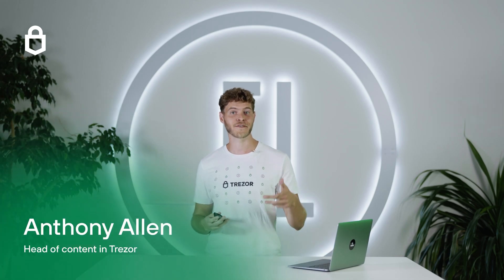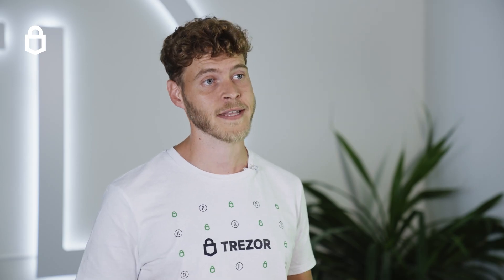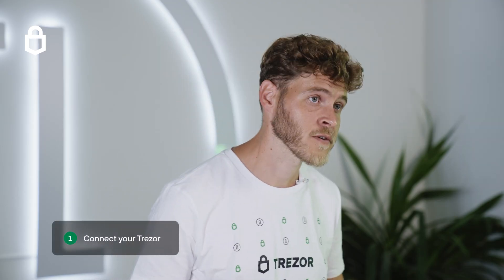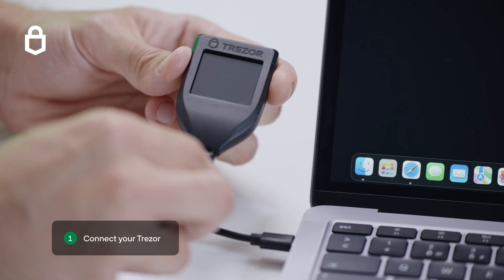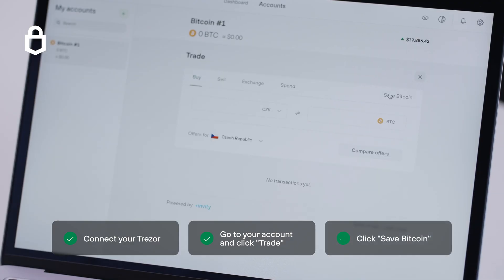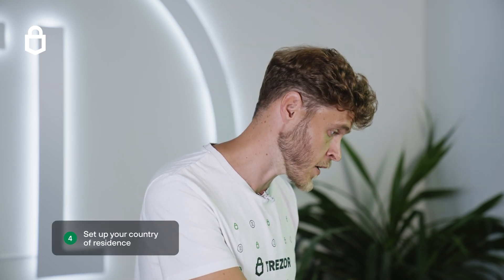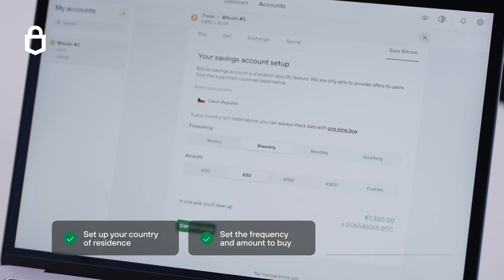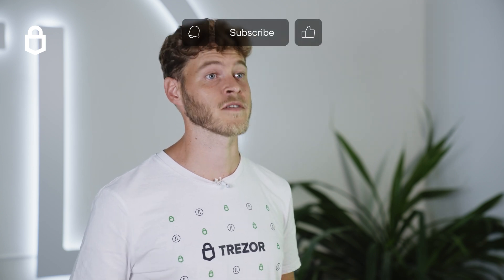Save in Bitcoin with DCA (Dollar Cost Averaging) in Trezor Suite🔒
Learn how to set up your Bitcoin savings account safely and easily in Trezor Suite with DCA.
DCA (Dollar-Cost Averaging) is a savings strategy that helps you combat market volatility as it allows you to save a fixed amount regularly and stress-free.

Timeline:
00:00 Bitcoin Savings in Trezor Suite
00:15 Why use Bitcoin Savings?
00:26 How does DCA work?
00:50 How to setup Bitcoin Savings in Trezor

Take back the power to control your financial future with Trezor!